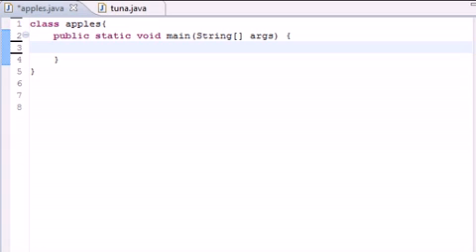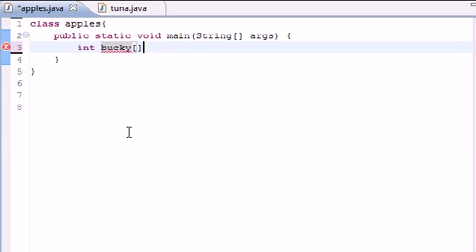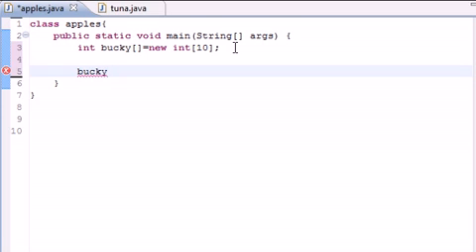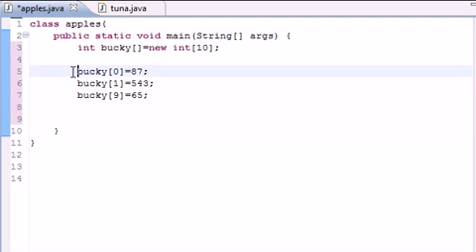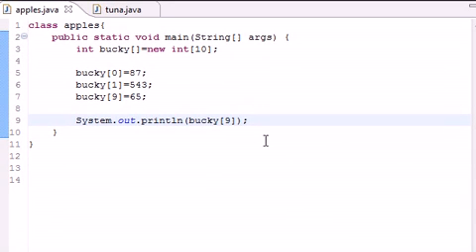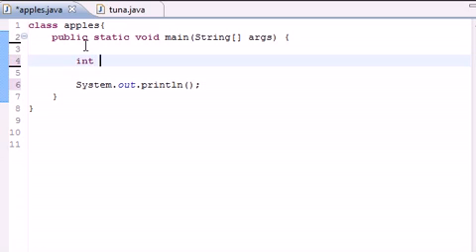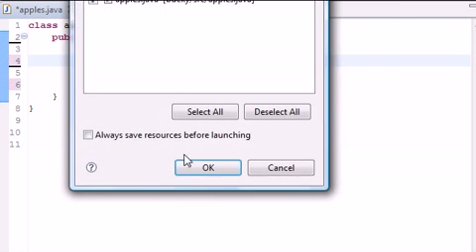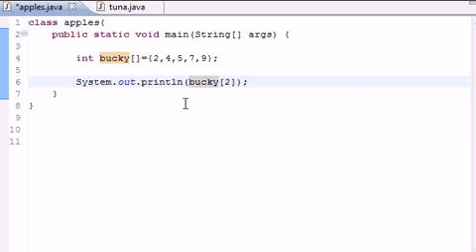Java Programming Tutorial - 27 - Introduction to Arrays